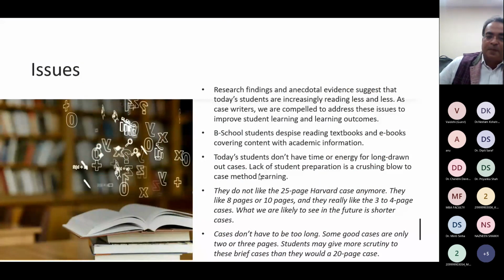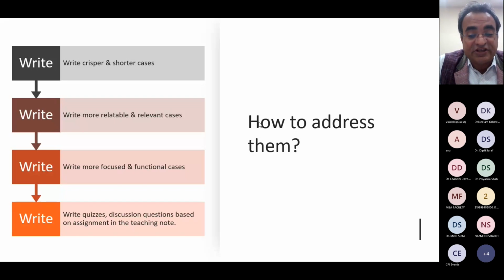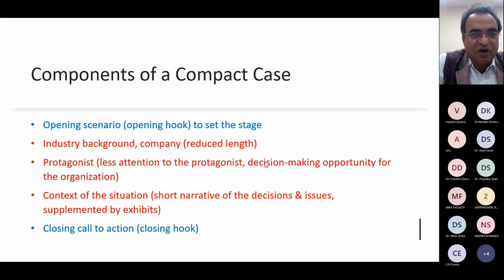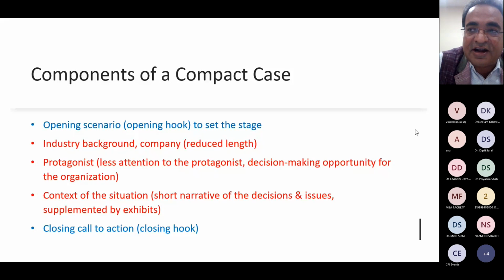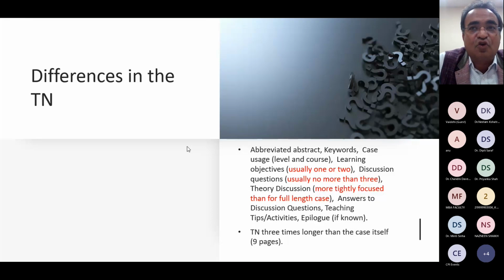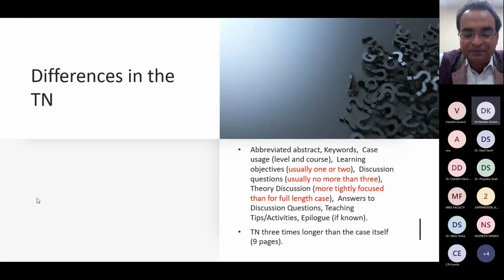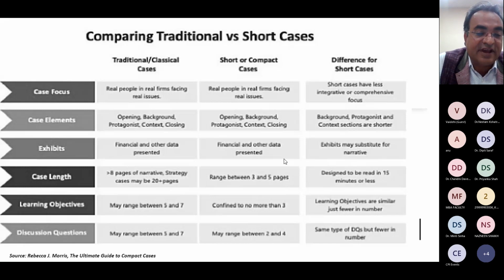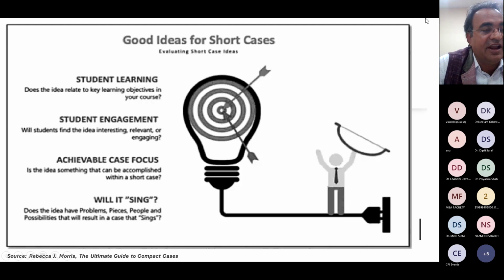Writing Compact Cases - Dr Abhinava Singh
This session is part of the workshop on Discussion Based Teaching Case Development & Publication organized by CPIMR in association with Emerald Emerging Market Case Studies.